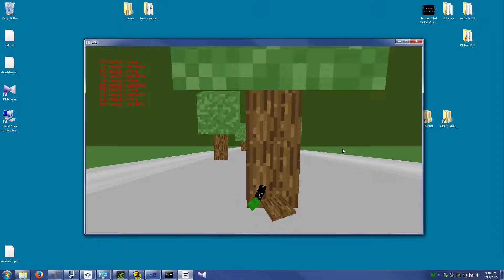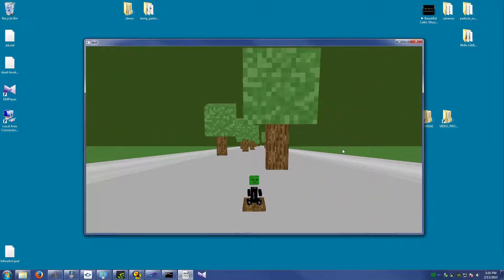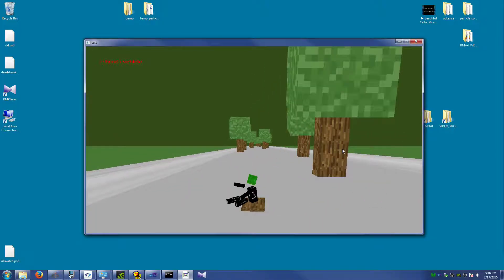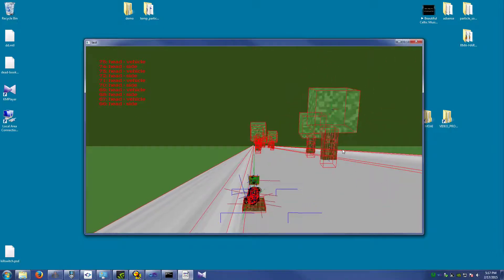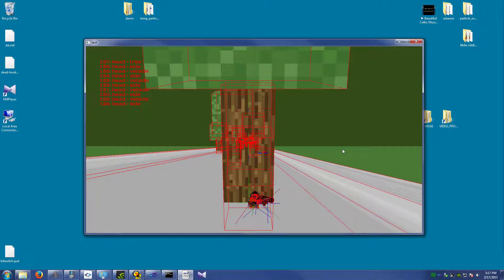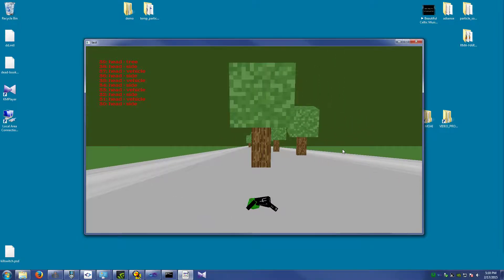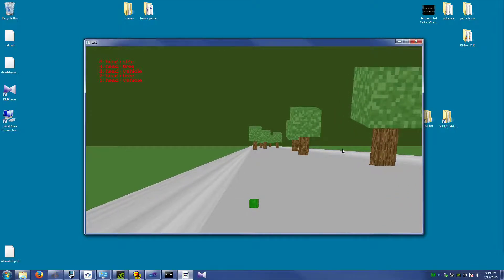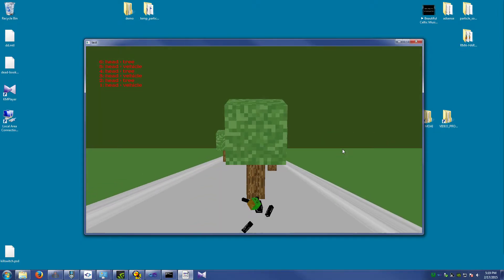Moai Sdk & Bullet Physic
Moai Sdk & Bullet Physics. First Game Demo.